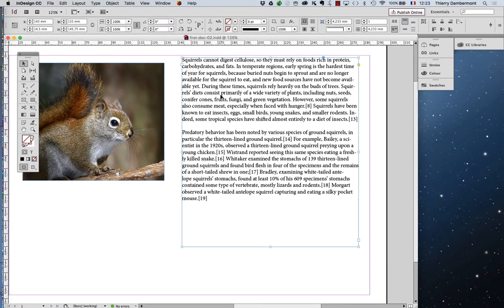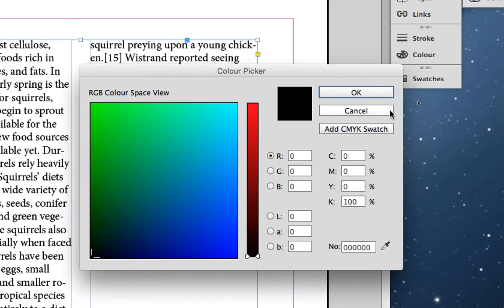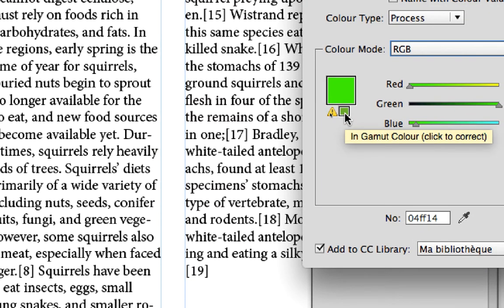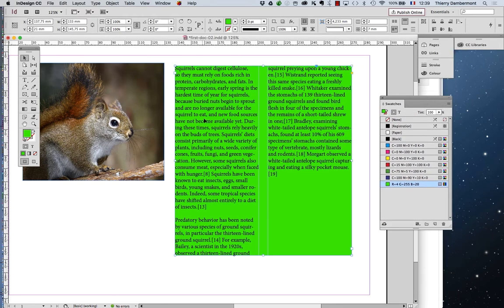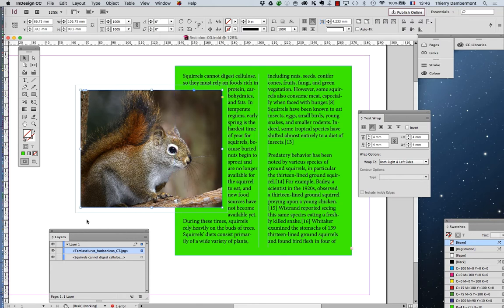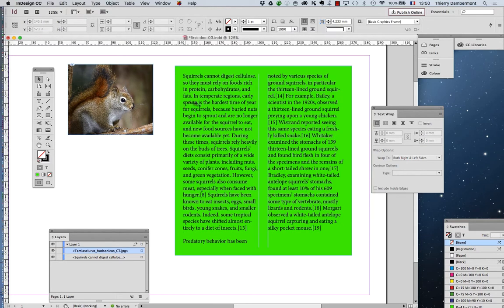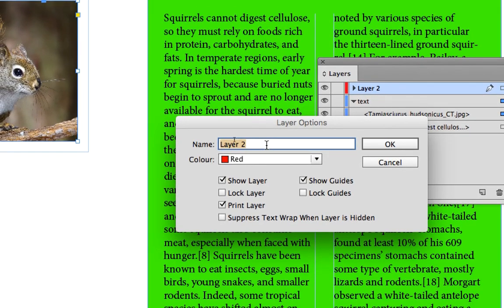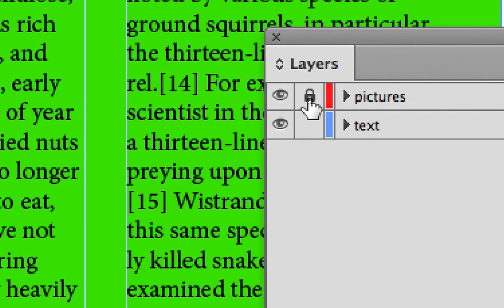First steps into Adobe InDesign part 2 of 8 course by thierry Dambermont 1080